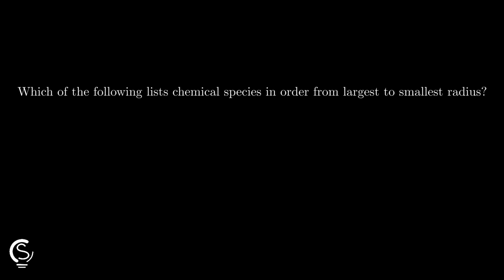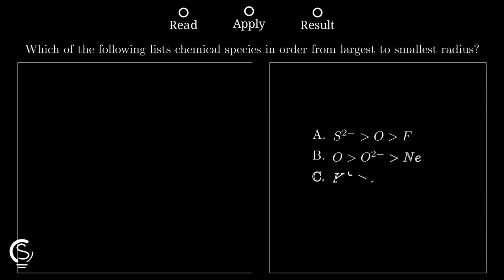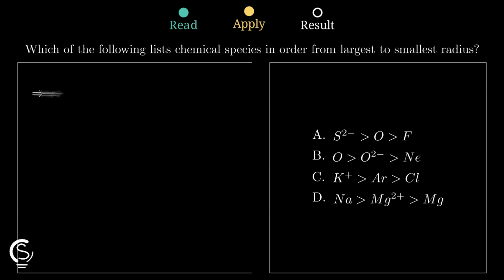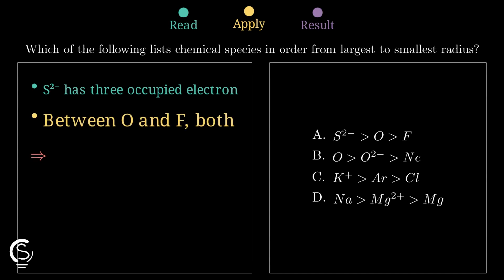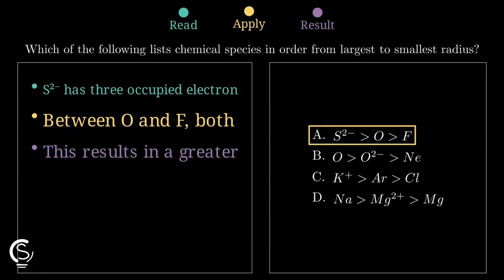2024 AP Chem Question 19 - Periodic Trends and Atomic Radius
Detailed step-by-step solution for the 2024 AP Chemistry Question 19 focusing on Periodic Trends and Atomic Radius. This video breaks down how to compare the sizes of ions and neutral atoms using electron shells and effective nuclear charge. Which of the following lists chemical species in order from largest to smallest radius? Options include: (A) S2- O F, (B) O O2- Ne, (C) K+ Ar Cl, and (D) Na Mg2+ Mg. We analyze the number of occupied electron shells (n) and the nuclear charge (Z) to determine the correct ranking. Want more AP practice?